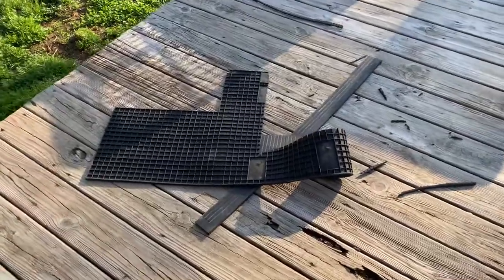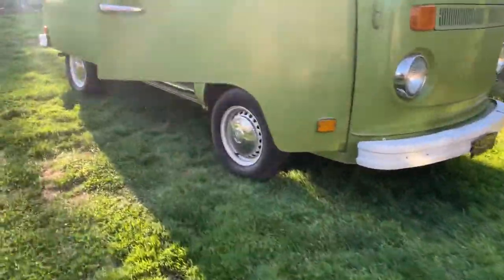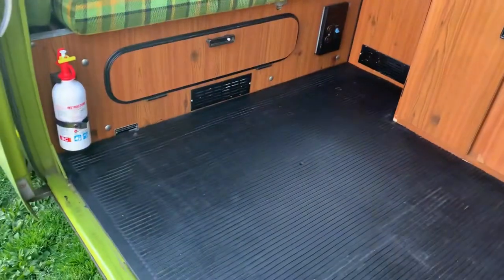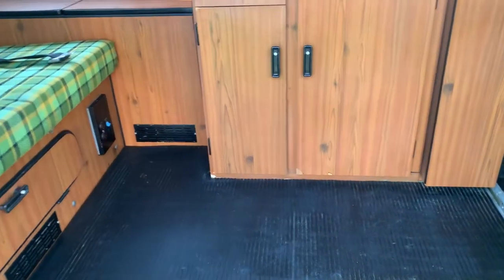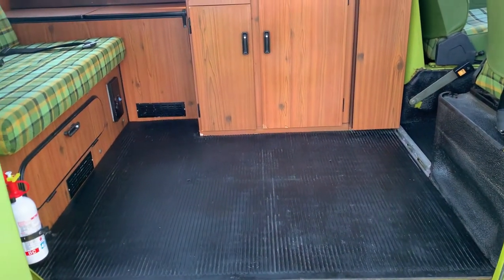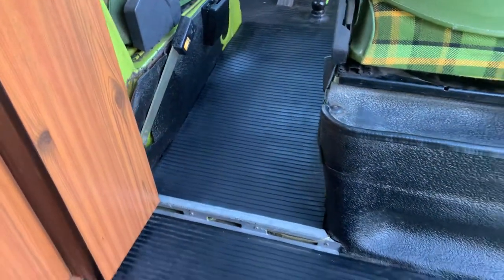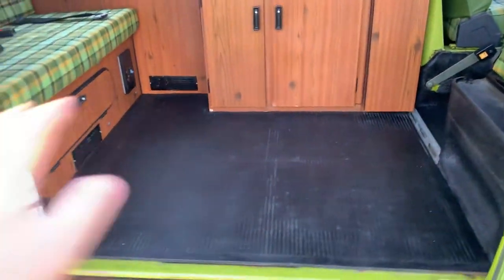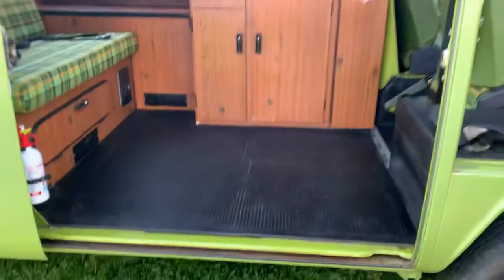Splitwindow VW bus cargo mat cut to fit a Baywindow Westfalia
Saved a little cash by making my own bay window westy floor mats from a Wolfsburg West split bus cargo mat I already had. It wasn’t easy to cut up a $190 floor mat but I’m stoked with the outcome. Fits like a glove.